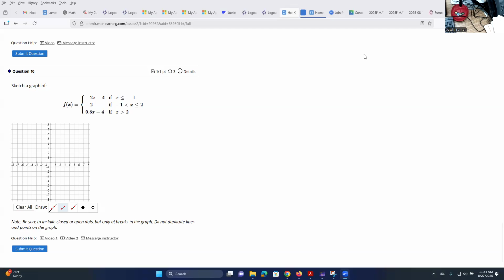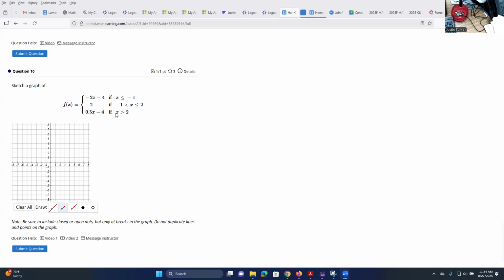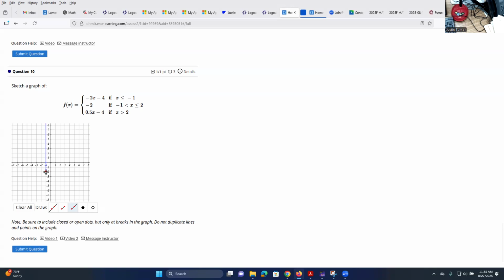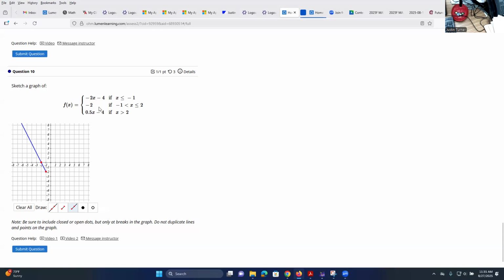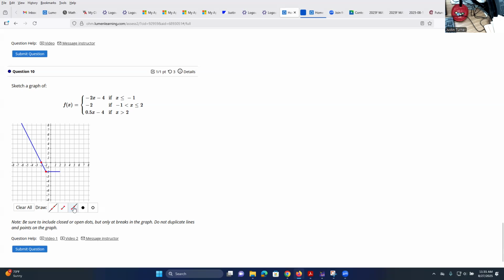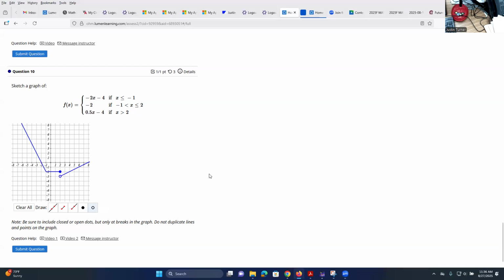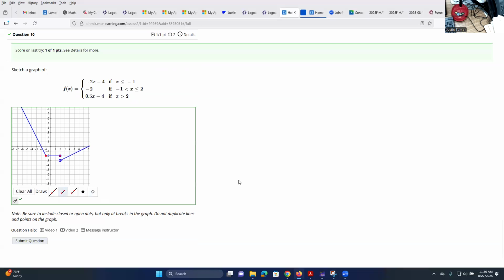MATH 11003 DEMO FOR Section 5 2 10 Graphing PIECEWISE FUNCTION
Video describing how to graph a piecewise defined function in section 5.2 within the LUMEN OHM platform.